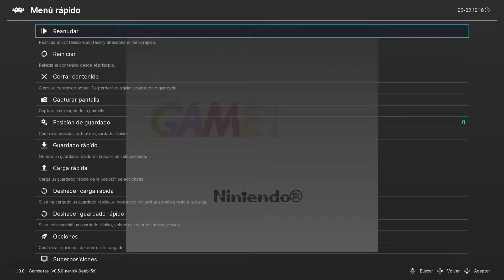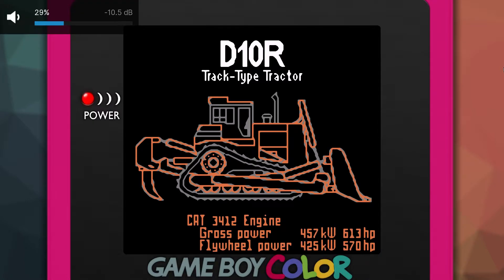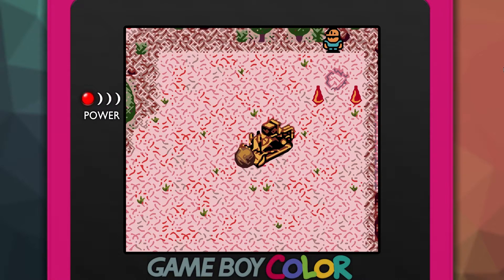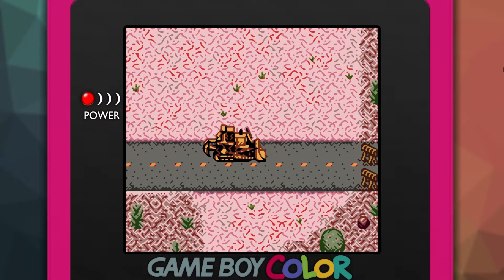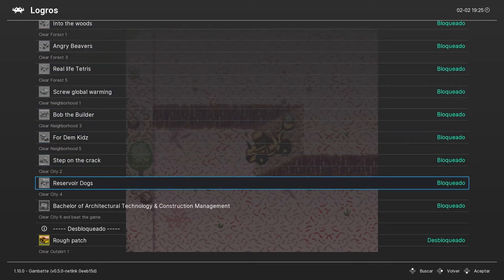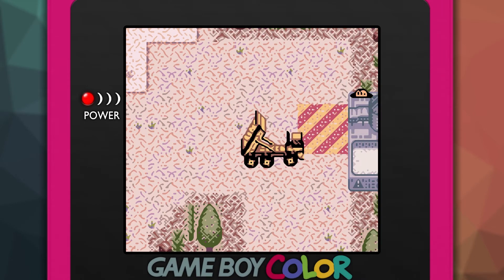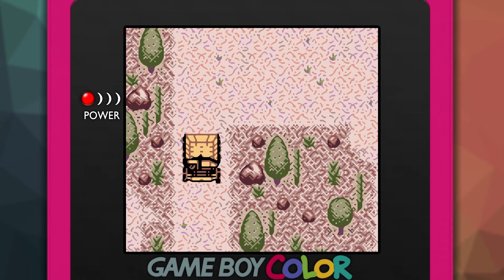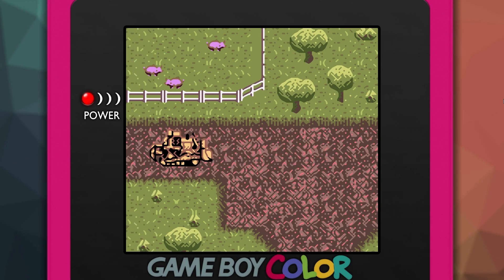REGRESO AL PASADO - T04E108 | GBC - Caterpillar Construction Zone - 2000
Recordamos este juego de la Game Boy Color, que pese a su simpleza, parece interesante para unas partiditas. Todo esto probado bajo Gamabatte en Retroarch.

PC
►CAJA: COOLER MASTER CM STORM TROOPER
►PROCESADOR: Intel i7 7700K
►RAM: 16GB CORSAIR VENGEANCE DDR4 25600
►PLACA: MSI Z270 GAMING M3
►GPU: NVIDIA GTX 970